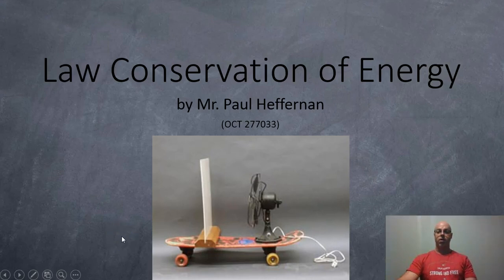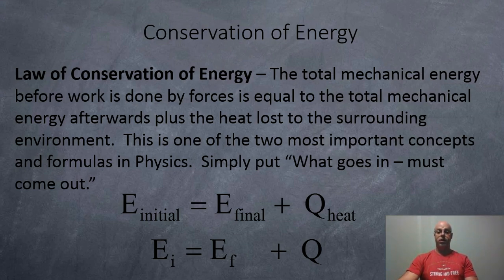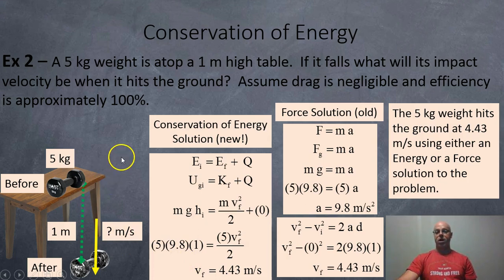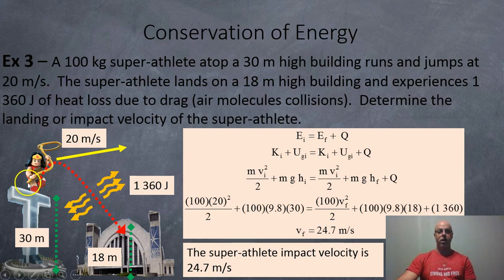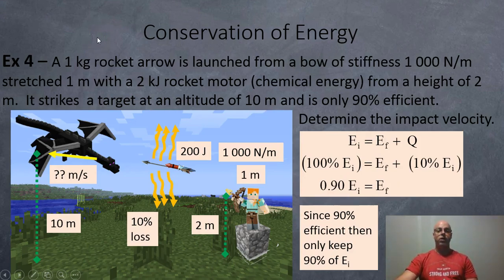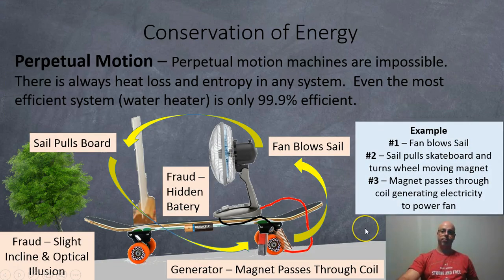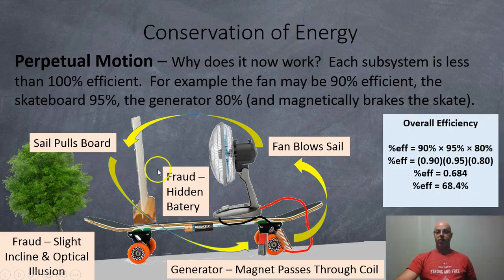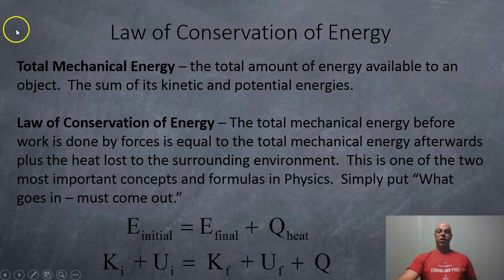Conservation of Energy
A short video on the law of conservation of energy and total mechanical energy.  Sorry there is one typo in the middle of the video.

Here is a link to the PowerPoint note used to make this video